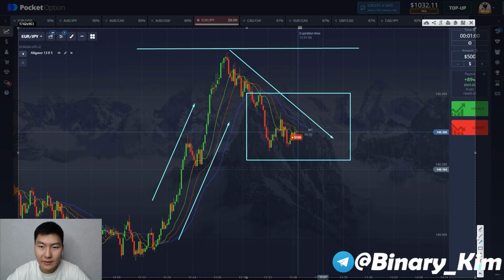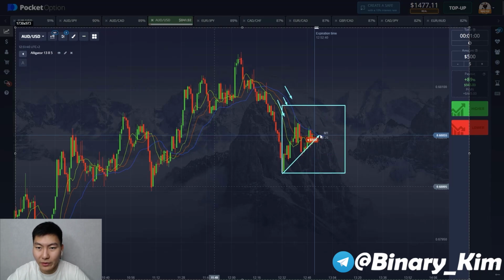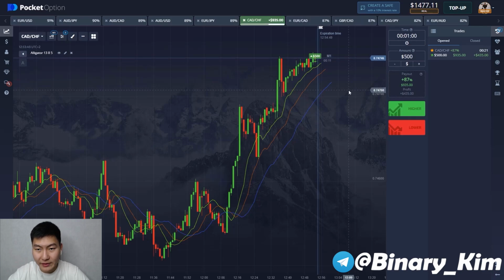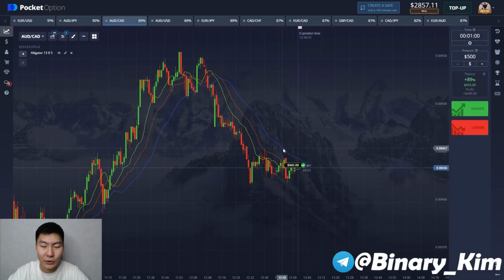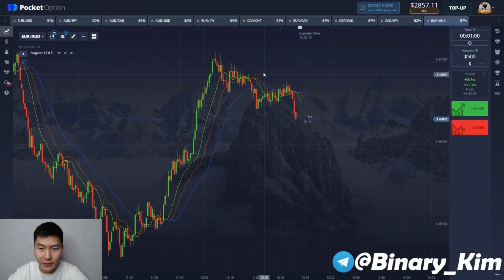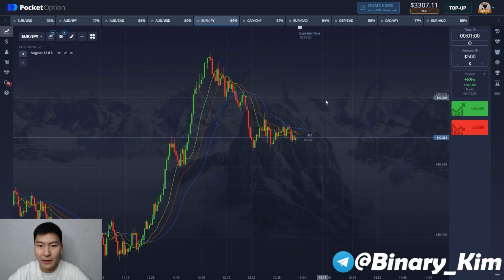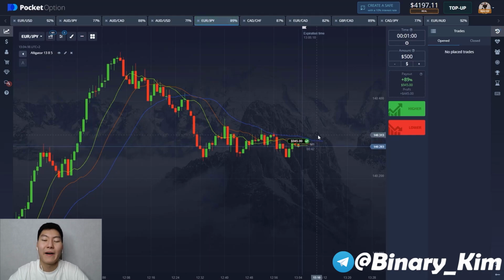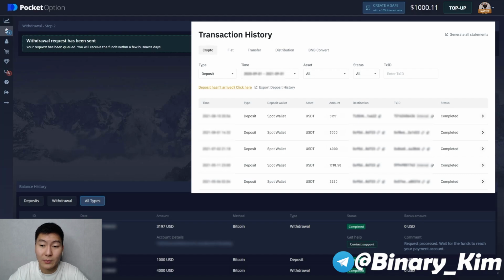I found a NEW Pocket Option Strategy that works even on a phone !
Pocket Option again proves its effectiveness as a platform for making money in binary options. In this video I use pocket option trading strategy to successfully trade starting with a $1532 balance. I open short trades with $500 binary options trading binary and use pocket option trading strategy to analyze price movements. In a few minutes I made $445, which confirms the effectiveness of pocket option live trading. During the session I also used pocket option signals to successfully enter trades. After finishing the session with a balance of $4197, I tell you how to withdraw funds via binary options live and how to use pocket option day trading for stable earnings.

On my YouTube channel where we speak about things like:
- binary trading
- pocket options
🔴 Timestamps:
00:00  Greeting pocket option live
00:23  Starting trading session $1532 balance pocket option trading
00:45  Selected alligator indicator pocket option strategy
01:29  Short $500 binary options trading strategy
01:45  Moving averages cross pocket option trading
02:29  Took in $445 in a minute pocket option live trading
03:09  Short $500 binary options live
03:43  Pullback moments and correction pocket option signals
04:09  Gained $445 online pocket option live stream
04:39  Long $500 pocket option trading strategy
05:39  Secured $435 pocket option day trading
06:06  Short $500 binary options trade binary
07:06  Bagged $445 with new strategy pocket options
07:46  Long $500 pocket option 2025
07:59  Updated the local low binary trading live
08:46  Won $450 in a minute pocket option for beginners
09:40  Short $500 binary options signals
10:40  Added $445 to balance pocket option trading strategy
11:11  Short $500 pocket option trade binary
11:34  Resistance zone held strong binary options live
12:11  Ending the trading session $4197 balance pocket option live trading
12:30  Withdrawing earned funds binary options